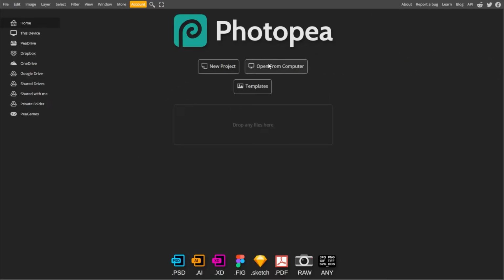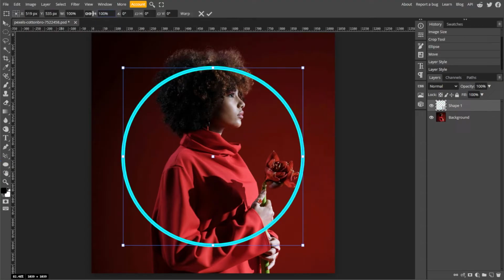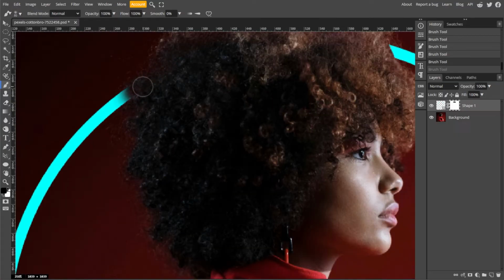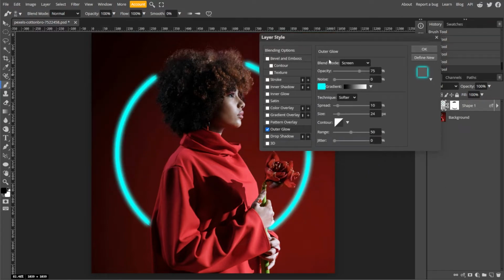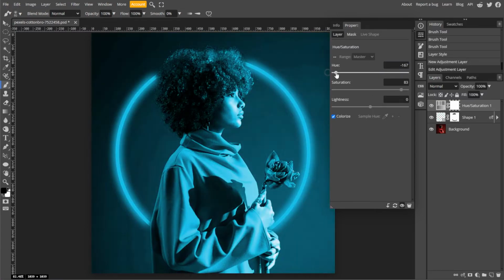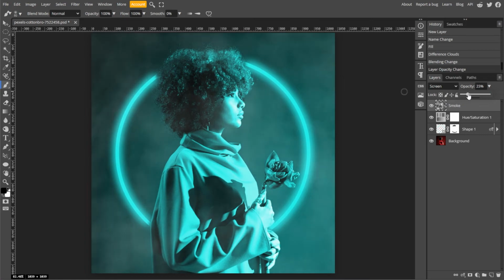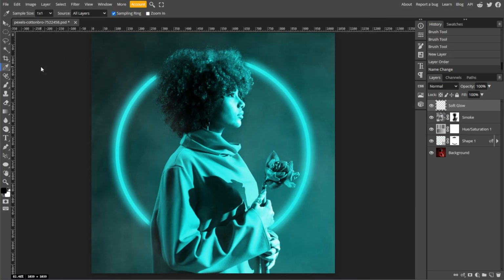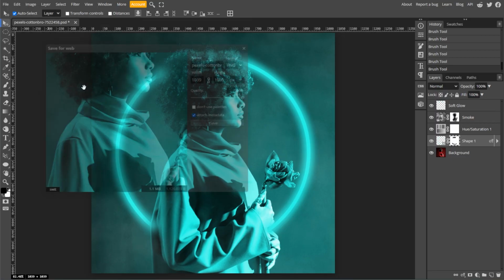How to Create a Glowing Neon Light Effect in Photopea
Learn how to create glowing lines on a portrait in Photopea with this step-by-step tutorial. Discover how to add vibrant, neon-like lines to your portrait for a futuristic, eye-catching effect that enhances your design.